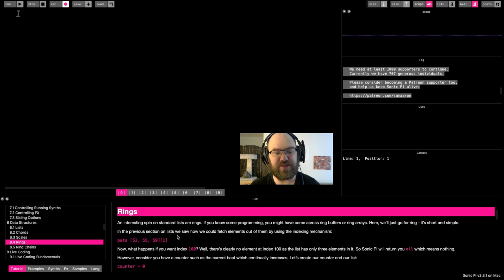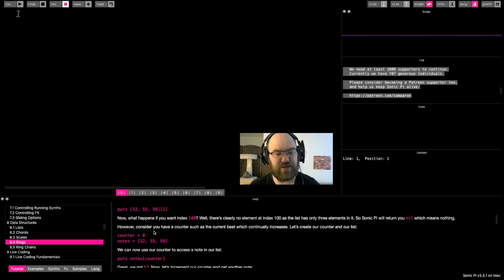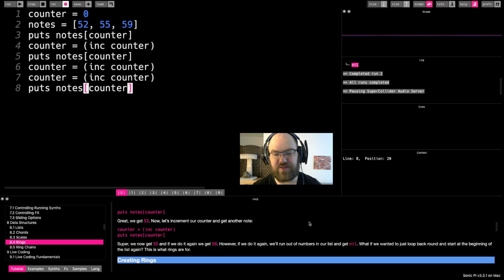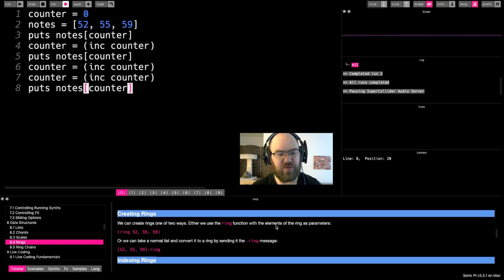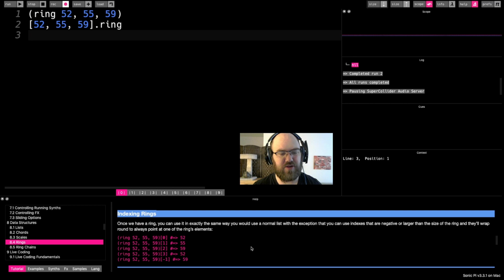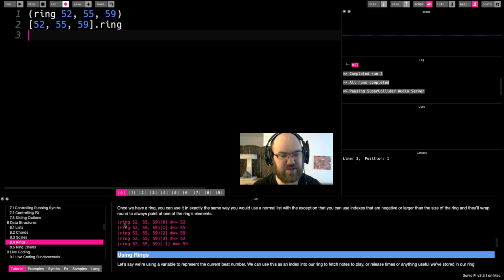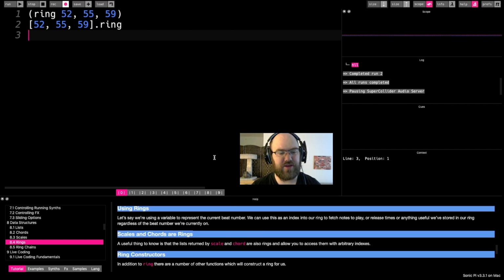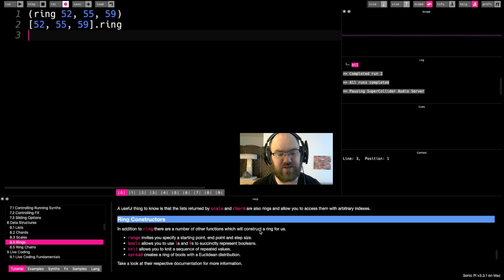Rings - The Sonic Pi Tutorial, Section 8.4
Welcome back to my series of videos working through the Sonic Pi Tutorial. In this video: rings.